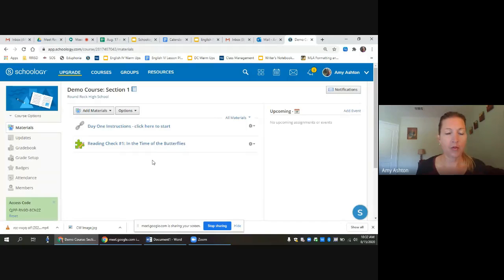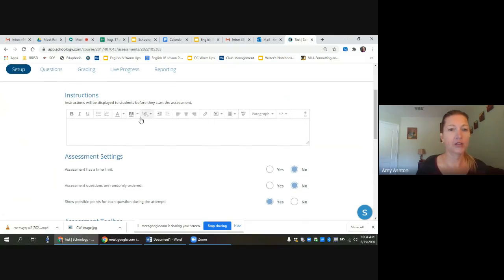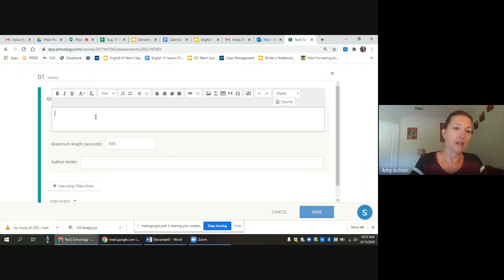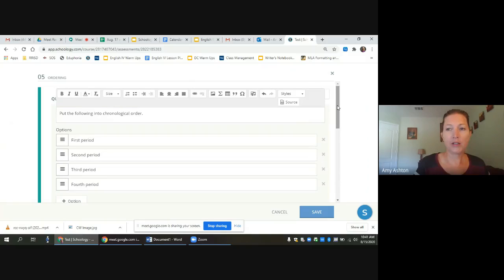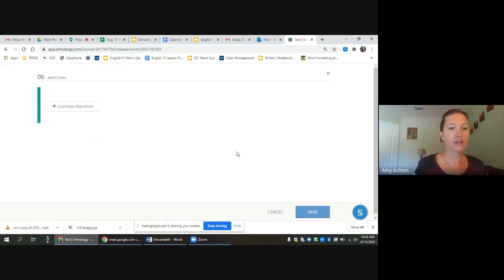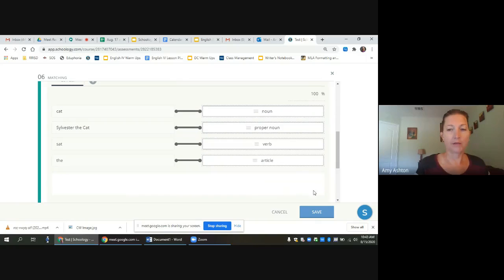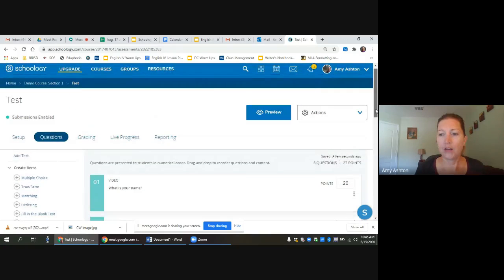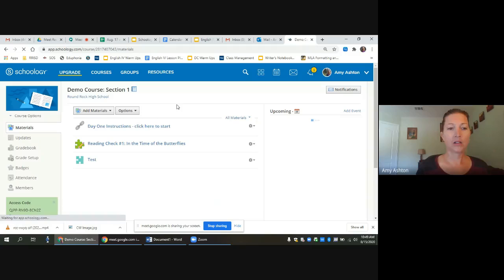Creating assessments in Schoology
This video reviews test options and question types in Schoology assessments.